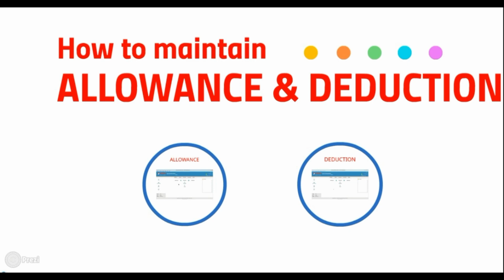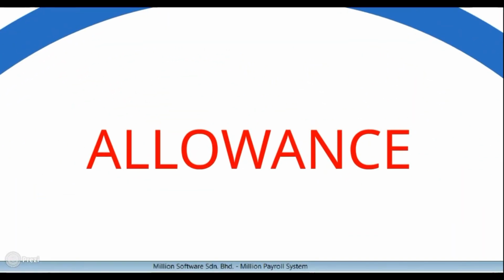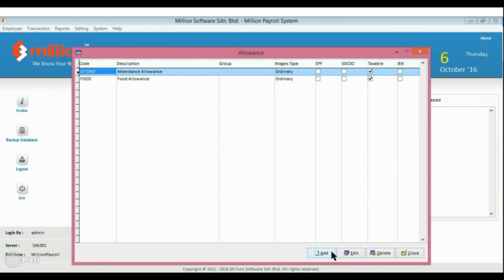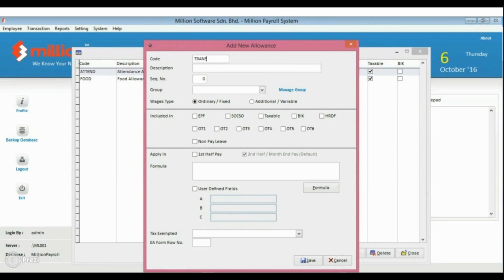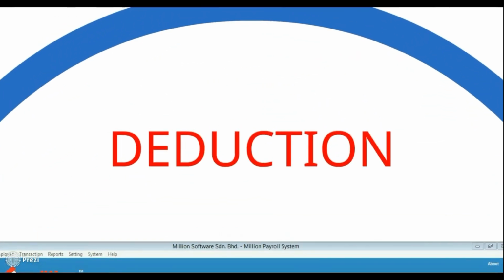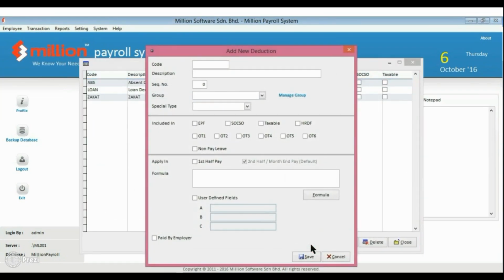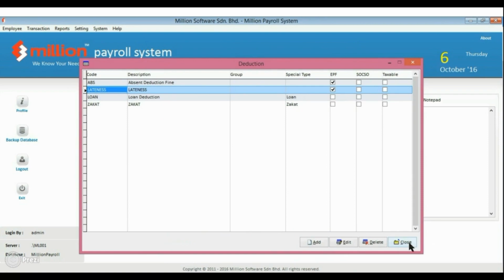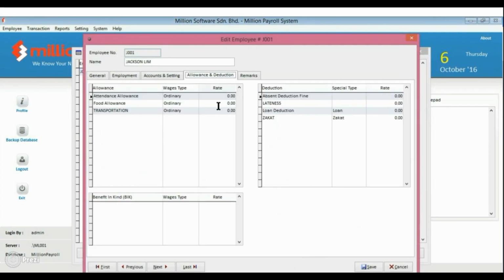How to maintain allowance and deduction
Million business software tutorial on to maintain allowance and deduction.

For more enquiry on million business software tutorial:
🏠EXE TECHNOLOGY
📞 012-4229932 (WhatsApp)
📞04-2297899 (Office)